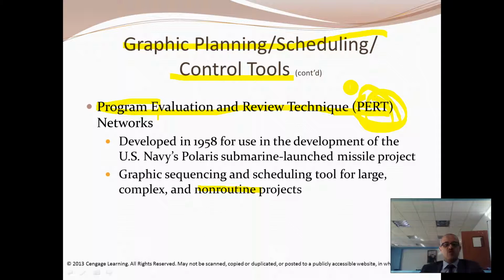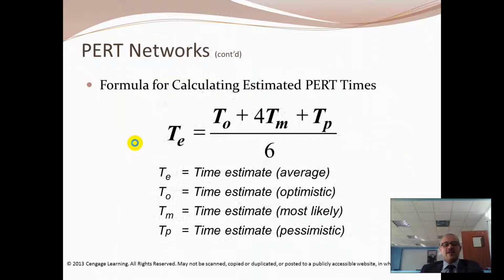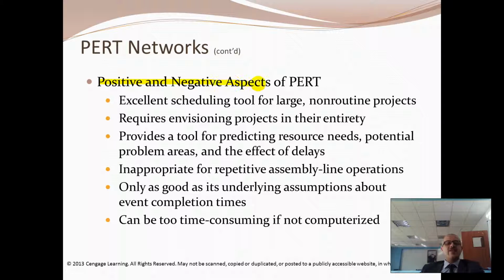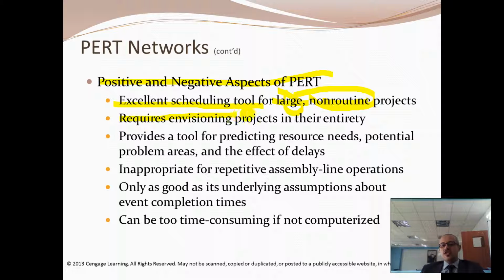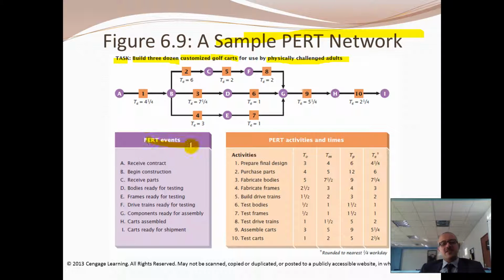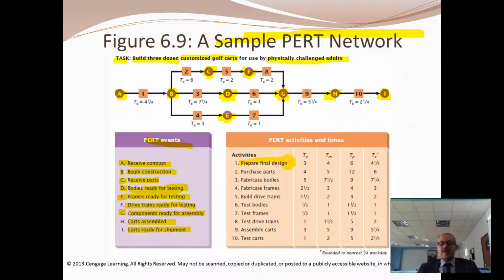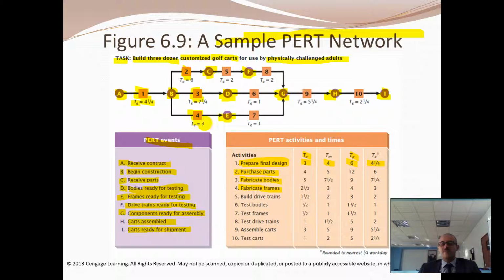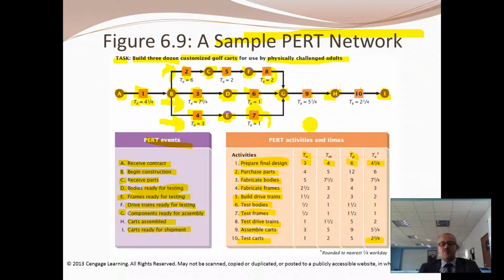Management Ch 6 Planning Tools